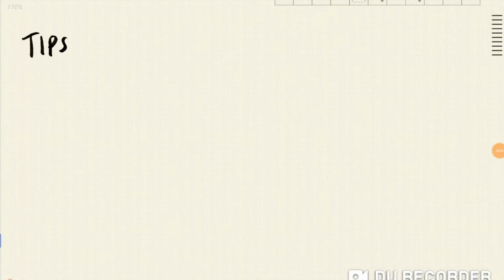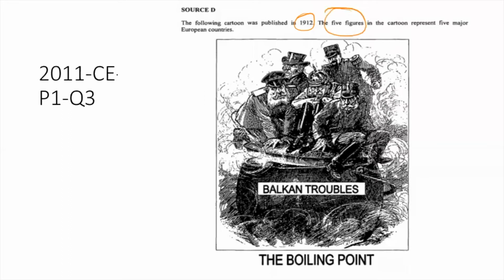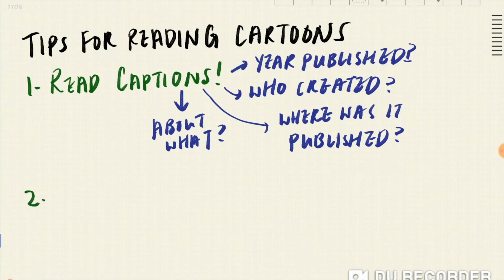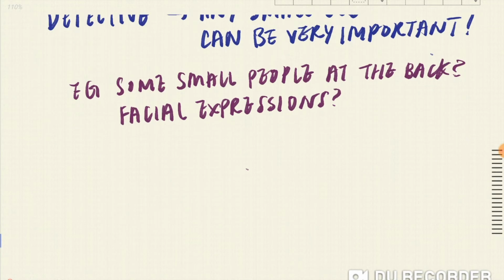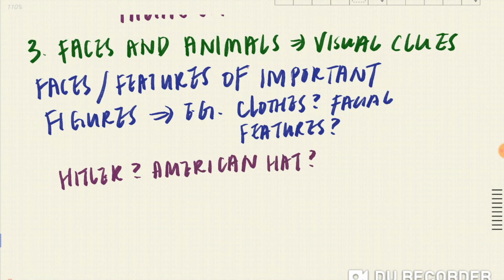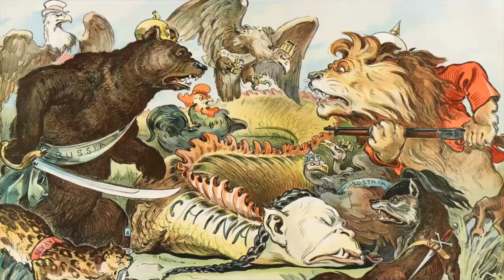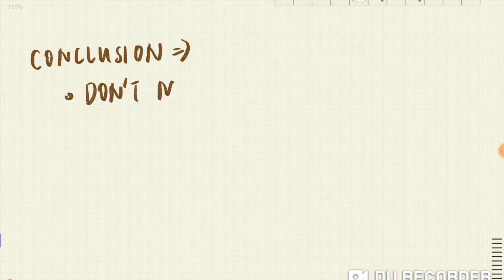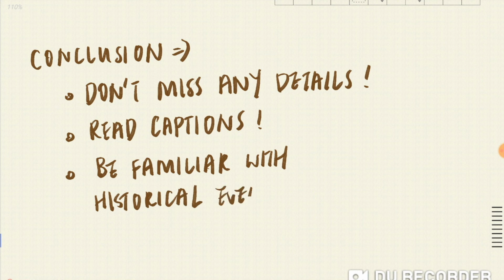Skill Building Aeries: Tips for Reading Cartoons